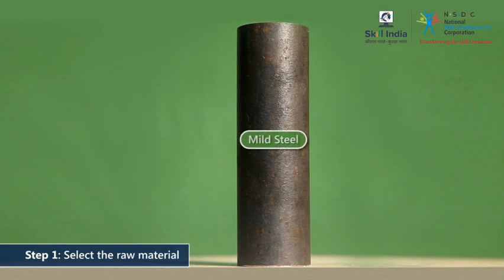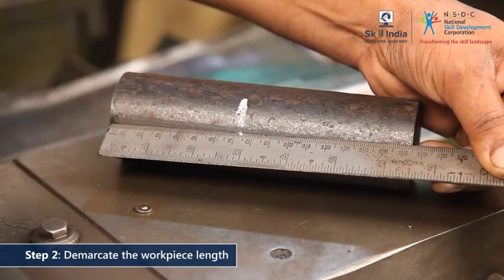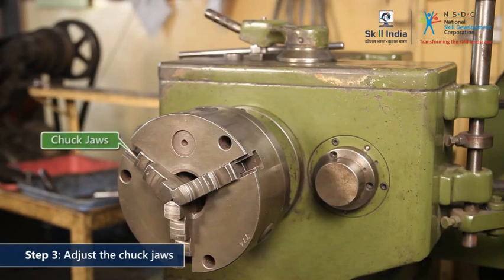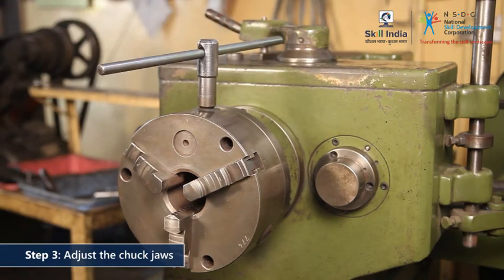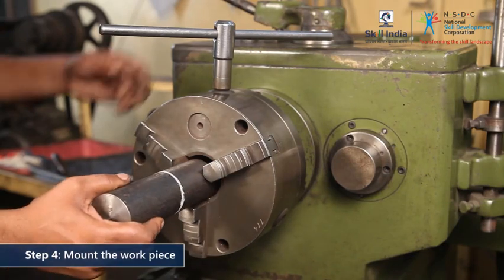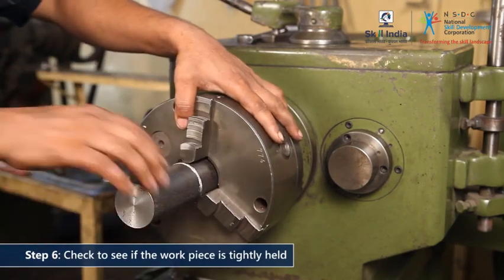Process of Selecting Appropriate Method For Clamping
This video shares the step-by-step procedure of selecting the appropriate method For Clamping.